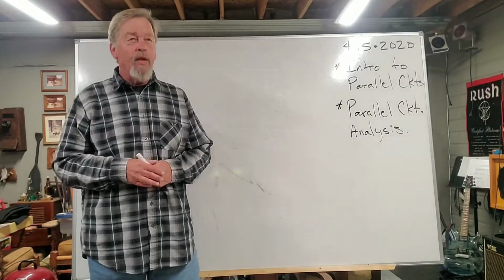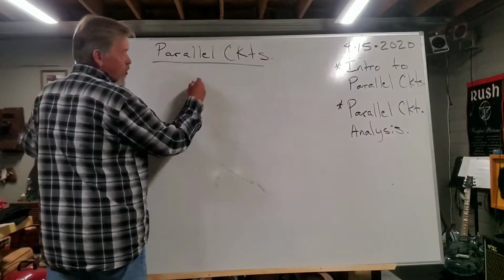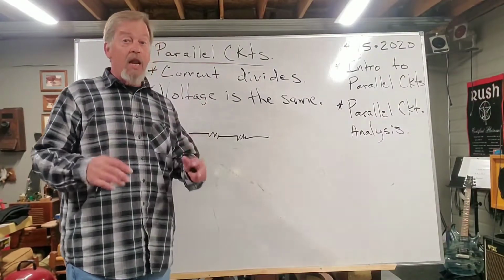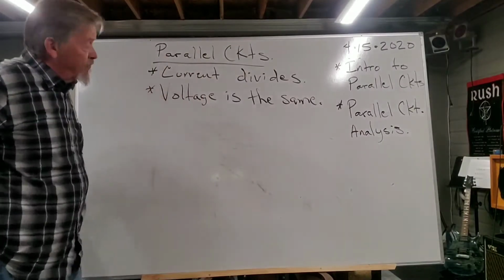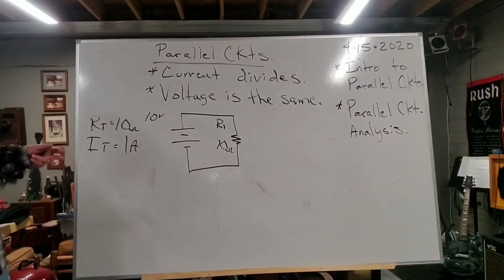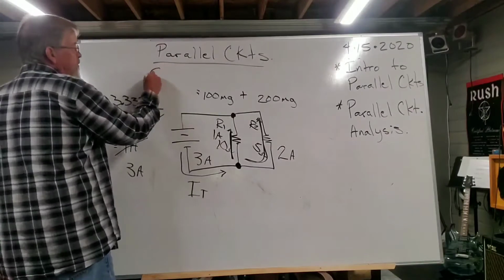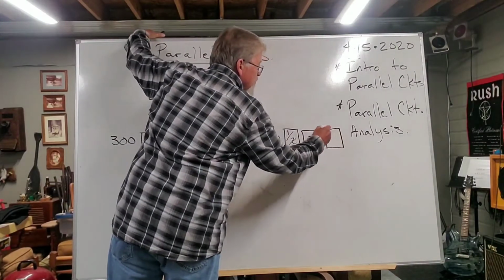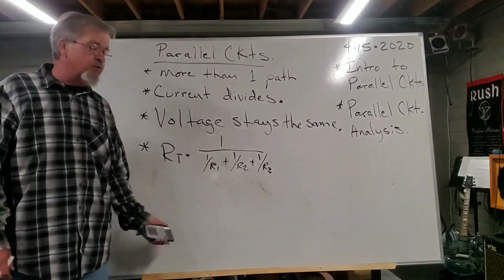Parallel Circuits X2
Viewing Pleasure